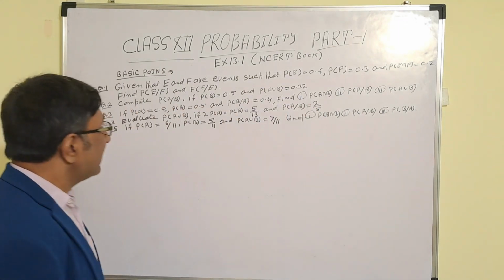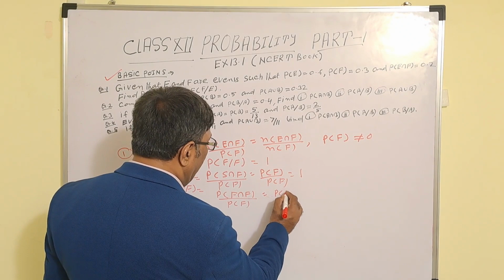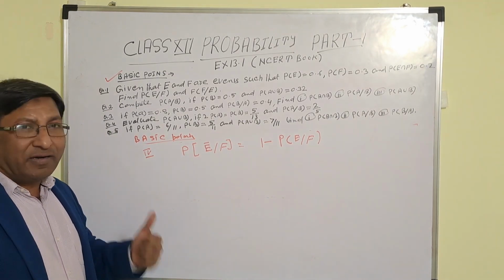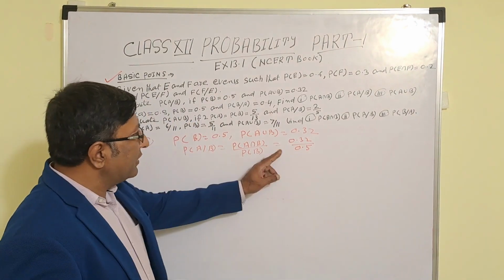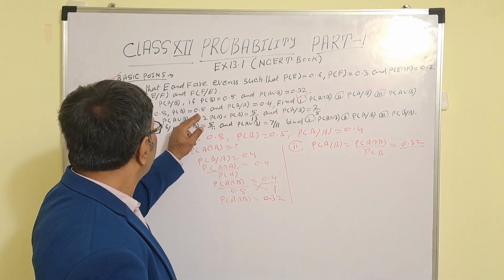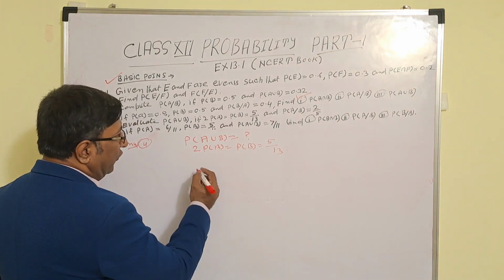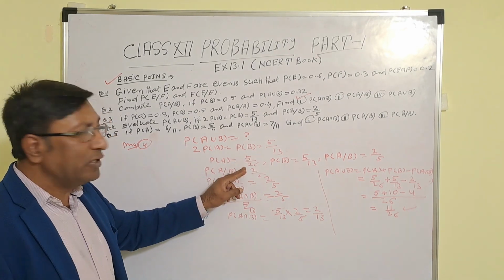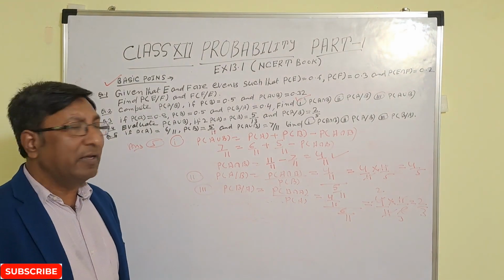Class XII Probability Lecture-1| Exercise-13.1 | important for JEE Mains/Advance/NDA other exams